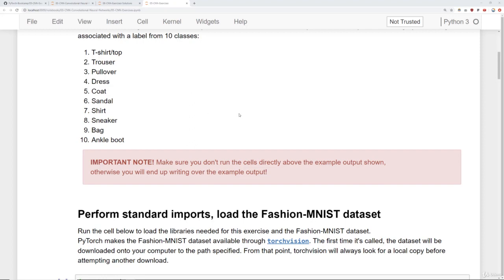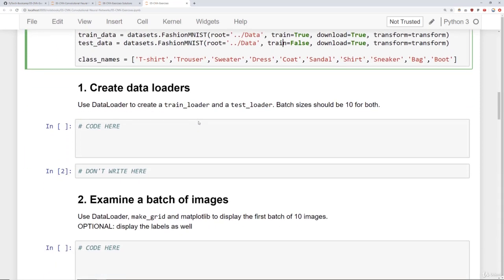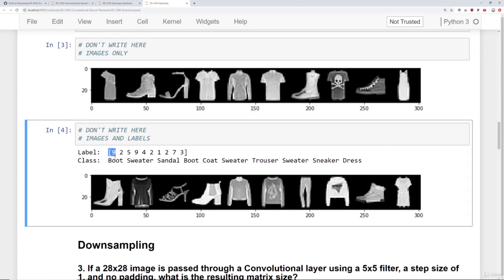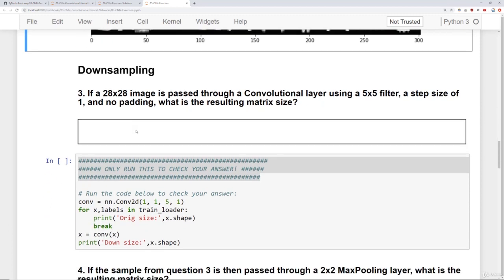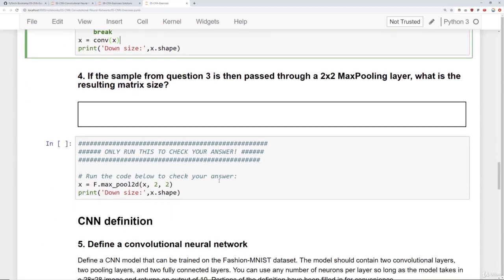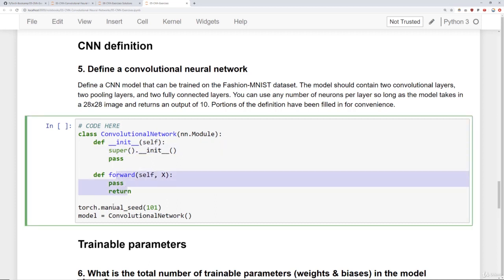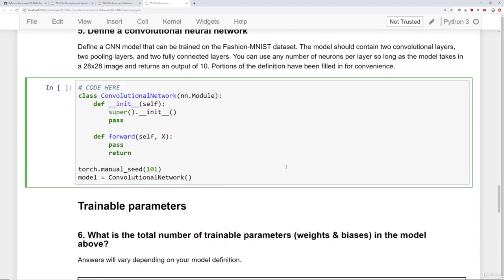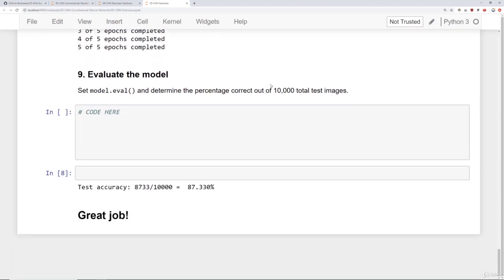21 CNN Exercise